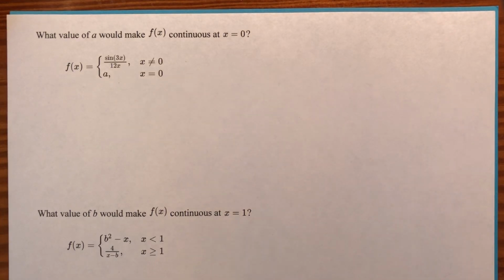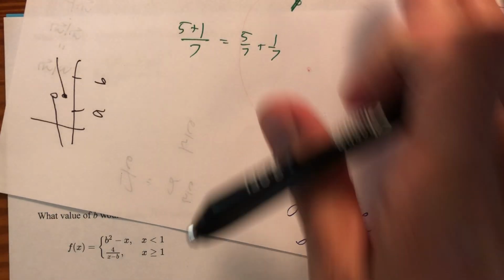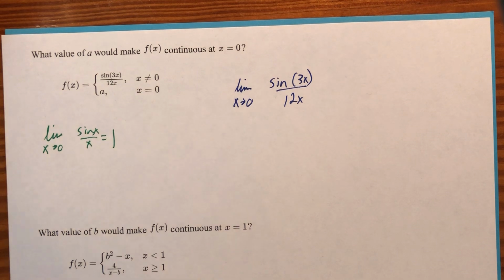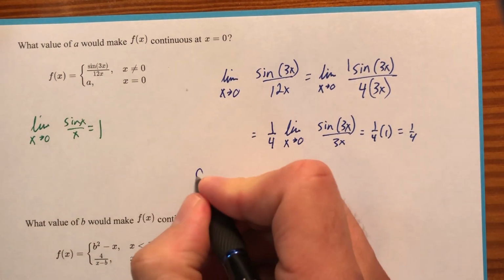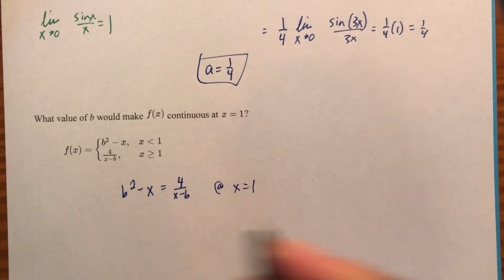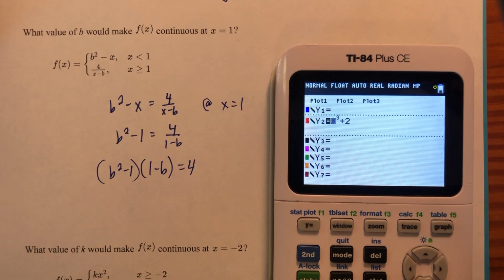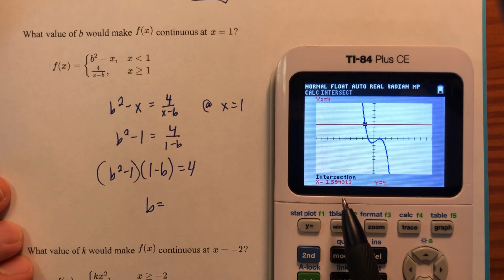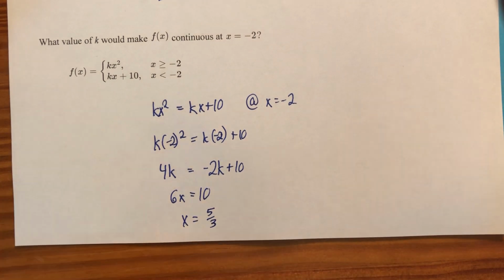Removing Discontinuities, Part 2